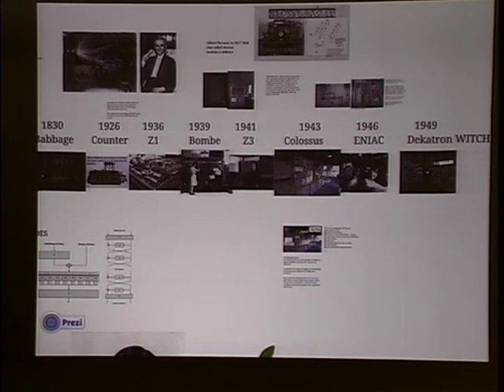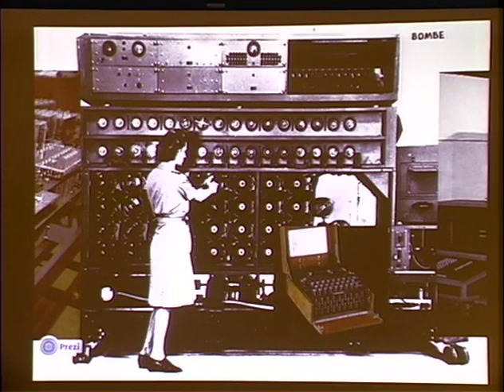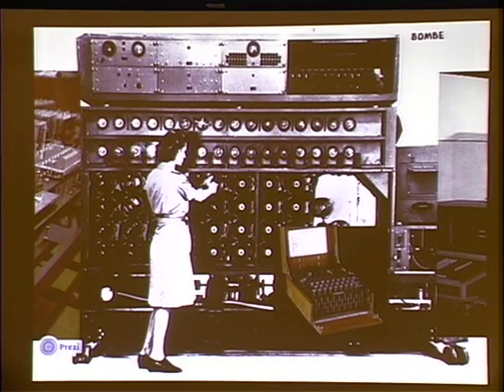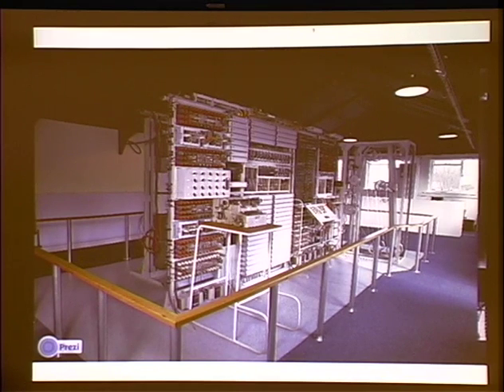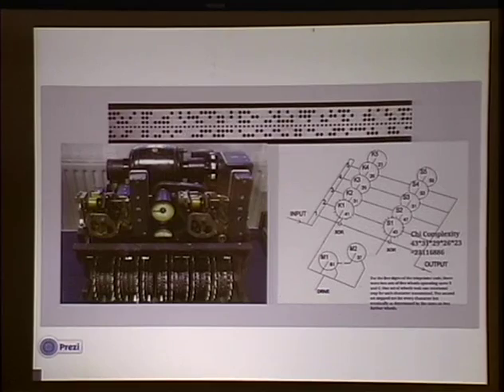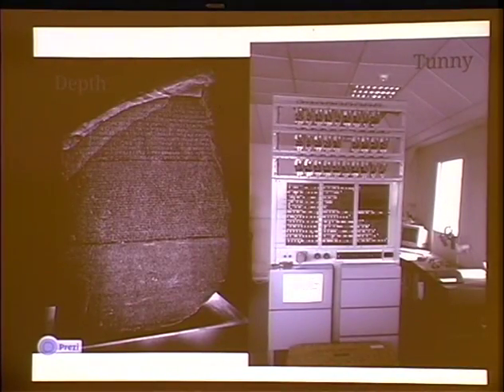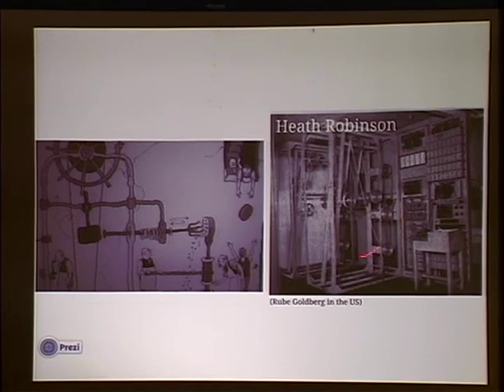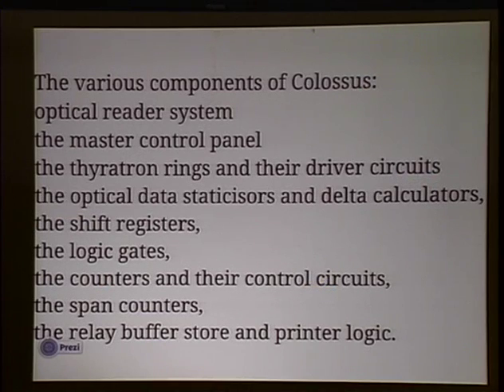ShmooCon 2014: History of Bletchley Park and How They Invented Cryptography and the Computer Age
Speaker: Benjamin Gatti

In the darkest days of WWII, a small team assembled at Bletchley Park solved two problems and set a new course for computers and cryptography - fast computers, and secure communications can both be traced back to one of the ugliest estates in London suburbia, where Alan Turing, Max Newman, Tommy Flowers, and others hacked their way through the German High Command. The British released the General Report on Tunny in 2000, and since then have rebuilt a Colossus and Enigma Bombe and opened the Park as a museum. We discuss the cryptanalysis of the Enigma and Lorentz ciphers, historical exploits as well as modern exploits, and their direct connections to the modern crypto systems and highspeed computers on which the world as we know it is built.